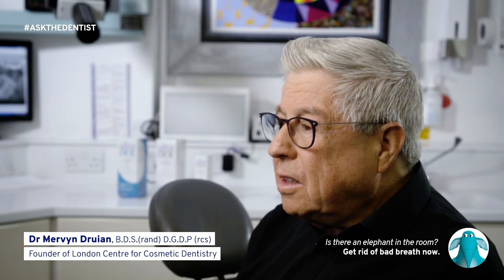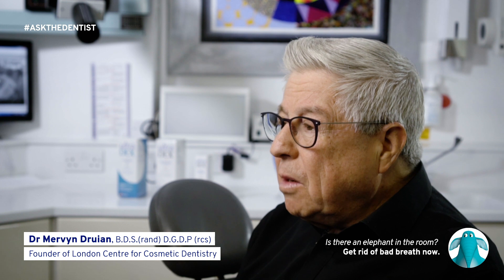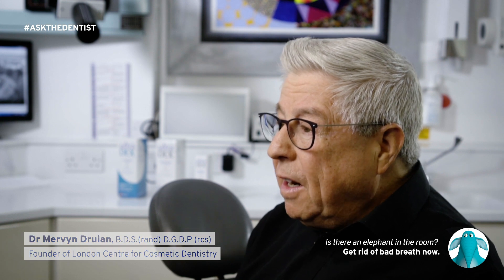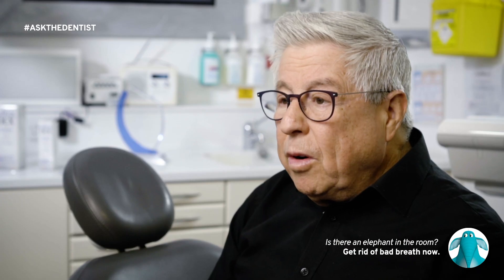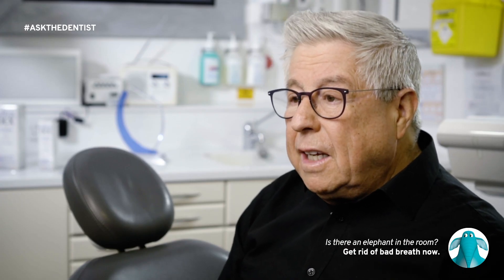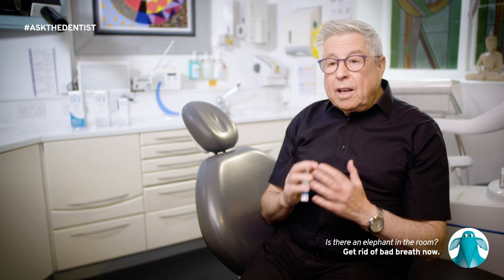What is the best way to use mouthwash?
You know that using mouthwash is important for healthy teeth and gums, but do you really know how to use it? Follow the advice of our experts Dr Ash Parmar and Dr Mervyn Druian and take your oral hygiene routine to the next level.
Try Ultradex and get instant fresh breath, guaranteed. Its clinically proven formula instantly eliminates, not just masks, bad breath. Ultradex is recommended by dentists.
Try UltraDEX now:
• Boots